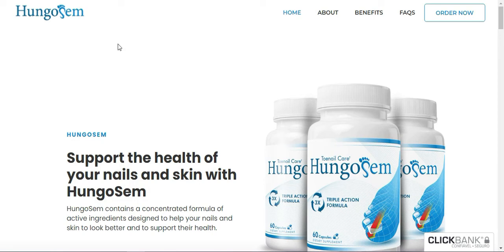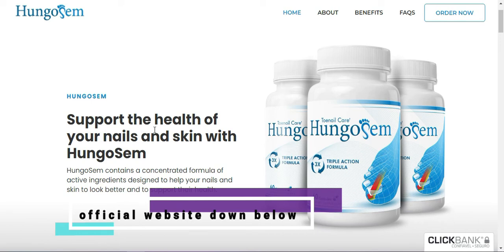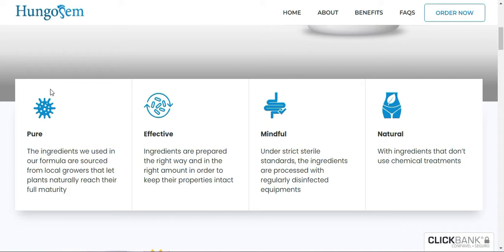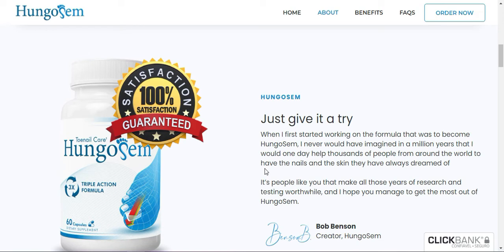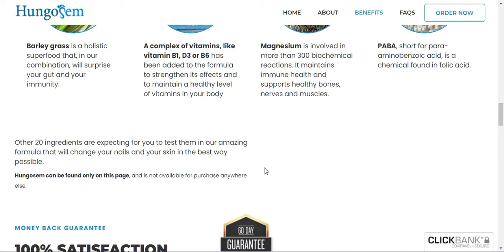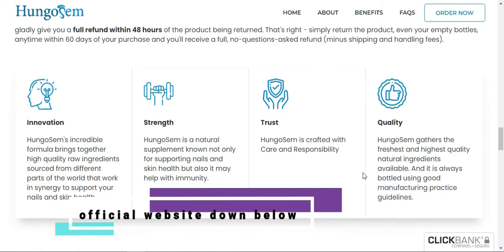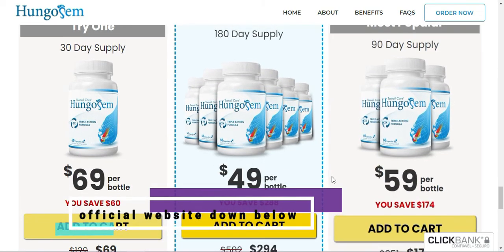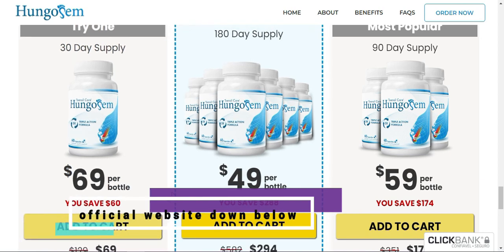🔴 HUNGOSEM REVIEW - Does HungoSem Work ? Hungosem Honest Review ⚠️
💊  HungoSem contains a concentrated formula of active ingredients designed to help your nails and skin to look better and to support their health.
💊  What’s behind our unique recipe?
Our formula contains ingredients that not only support the health of your nails and skin but also maintain immune health.
💊 HungoSem comes with a 100% money back guarantee - 60 full days from your original purchase. If you're not totally and completely satisfied with our product or your results within the first 60 days simply let us know by calling our toll-free number or dropping us an email and we'll gladly give you a full refund within 48 hours of the product being returned. That's right - simply return the product, even your empty bottles, anytime within 60 days of your purchase and you'll receive a full, no-questions-asked refund (minus shipping and handling fees).